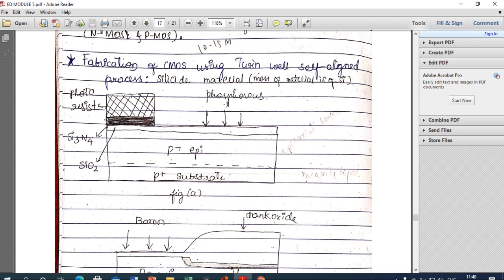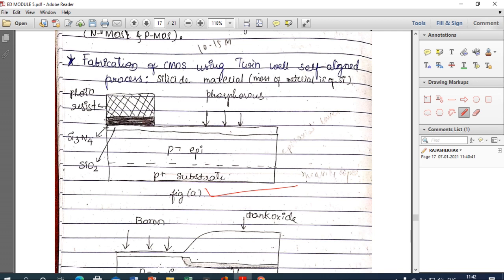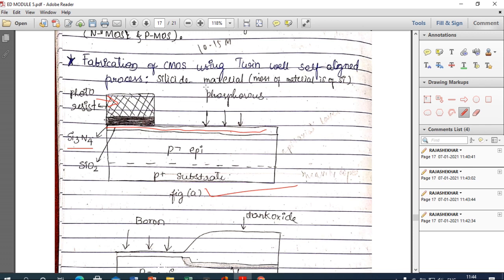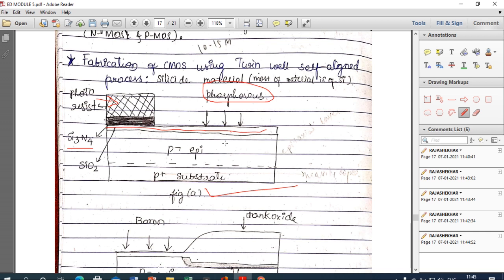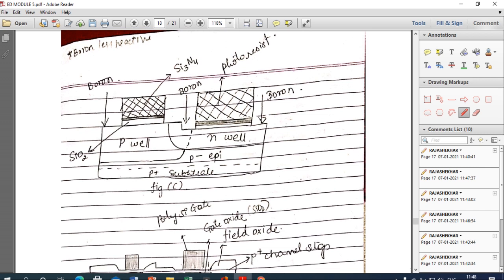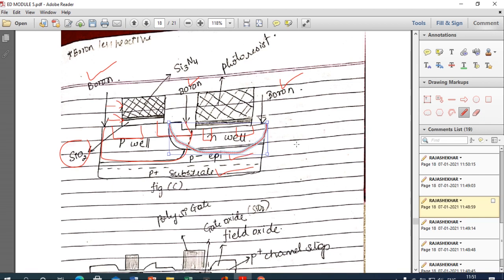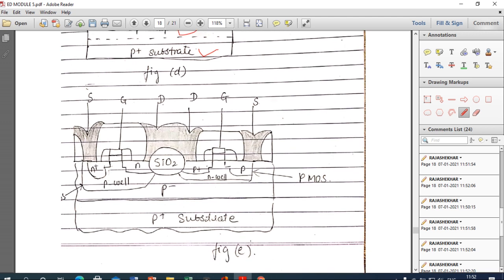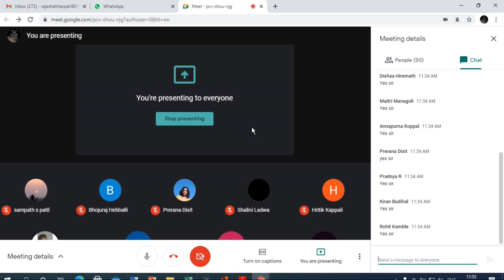9 Fabrication of cmos using Twin well self allined process